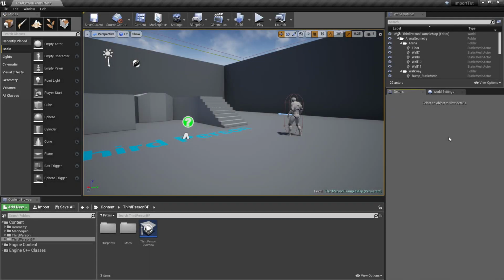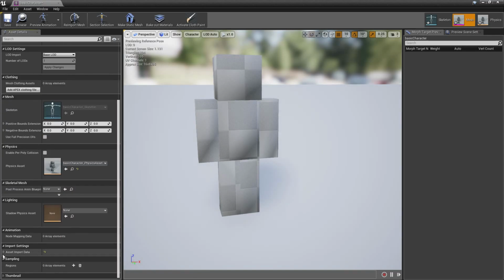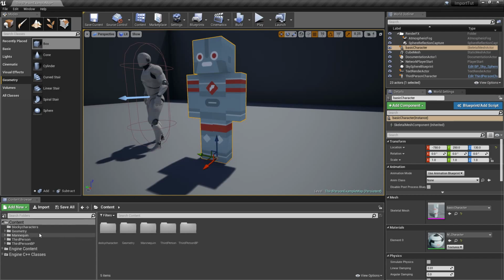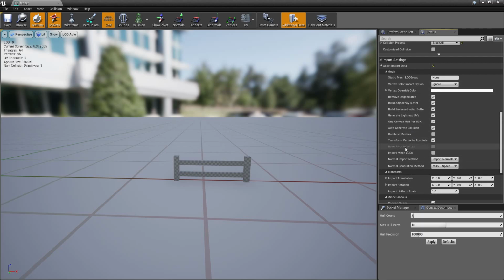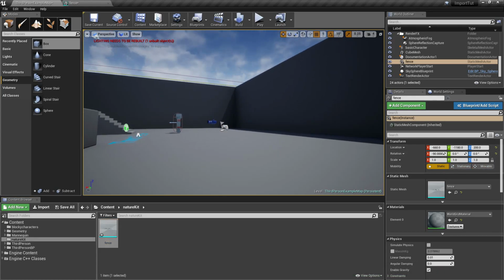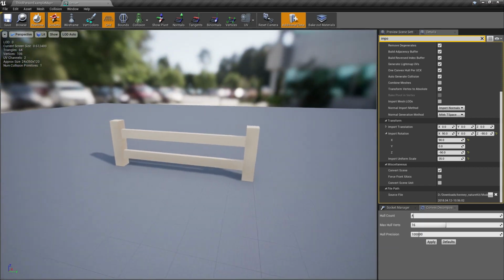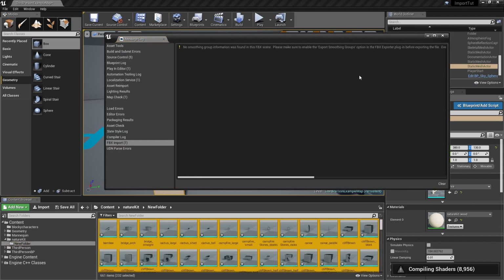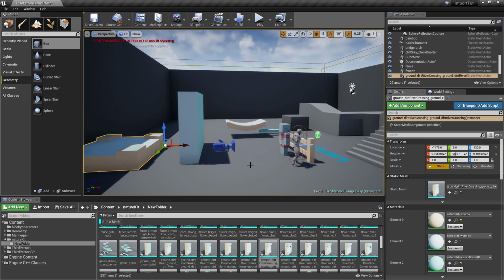How to Fix Smoothing Group and Scaling Problems When Importing Mesh to Unreal Engine 4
So you decided to download an asset pack of internet and you can't import it with out getting warnings/errors in to Unreal Engine 4. Don't worry you are watching right video :) I'll show you how to solve common issues when importing .fbx .obj formats.
IF YOU MADE A 3D MODEL SOLVE THIS ISSUES ON EXPORT! THIS VIDEO IS NOT MEANT FOR THAT.